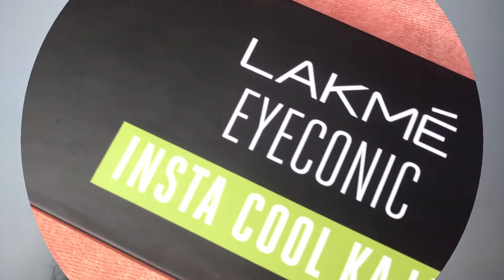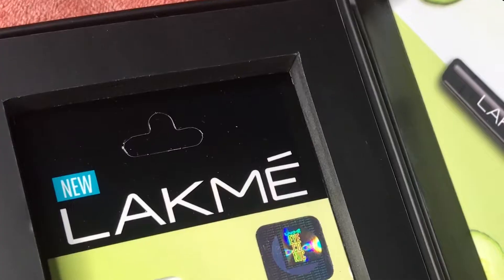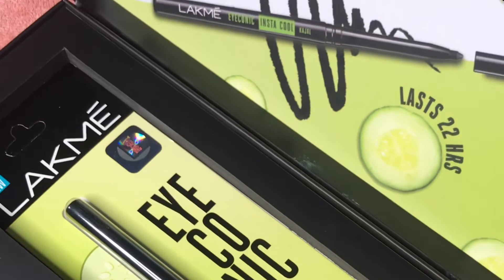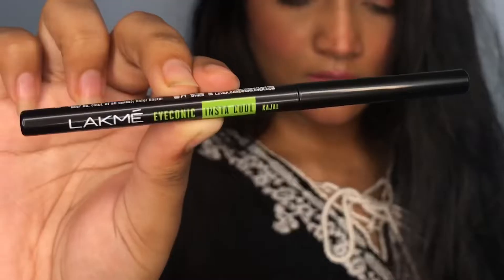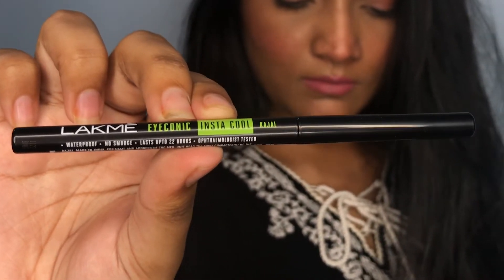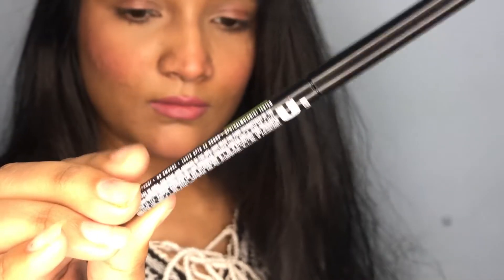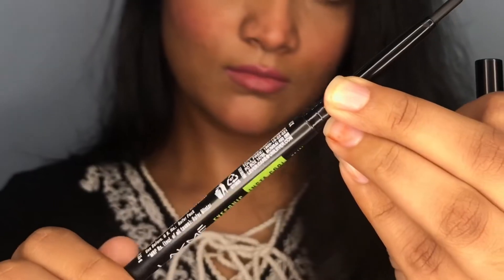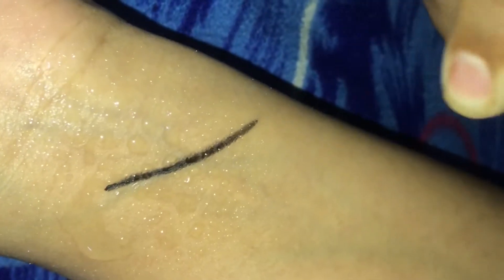Lakme Eyeconic Insta Cool Kajal | New| Review | coolness of cucumber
This kajal is suitable for lens users and  for sensitive eyes